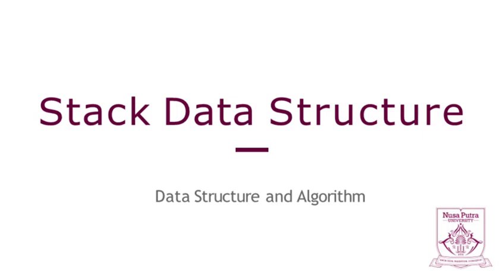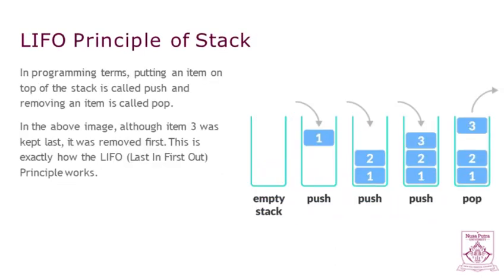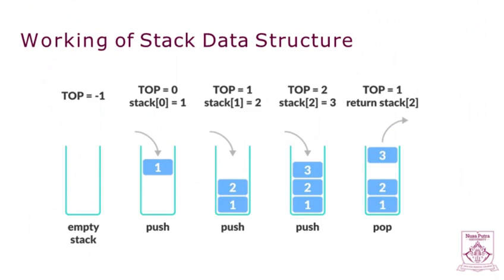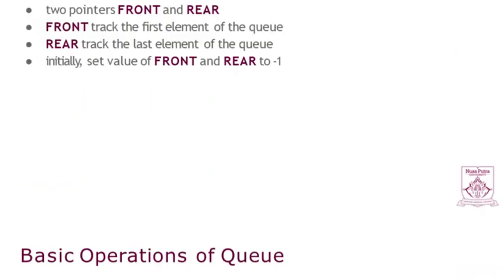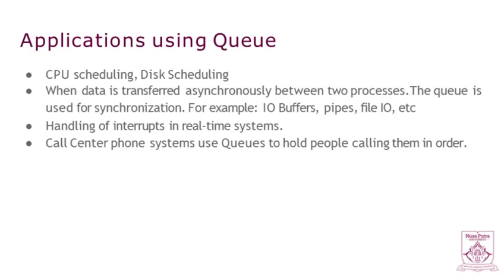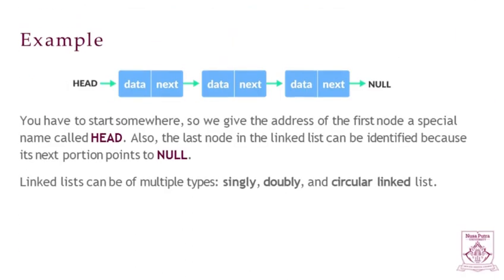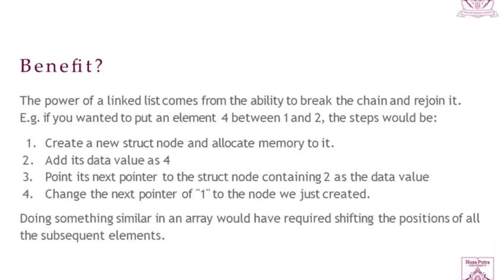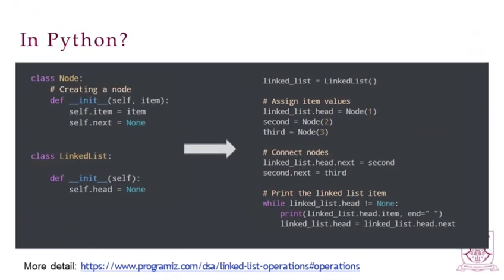Mambuna Bojang (20230040288)